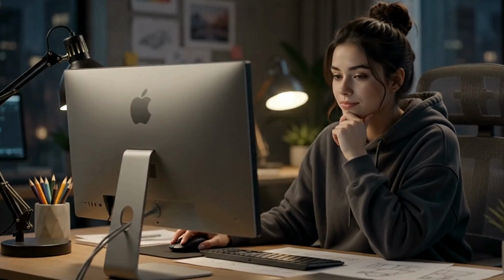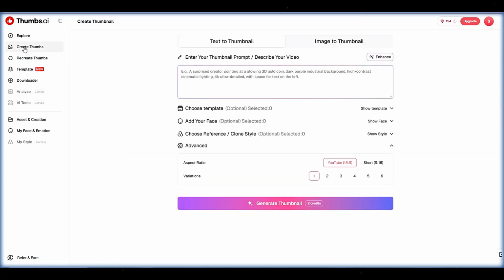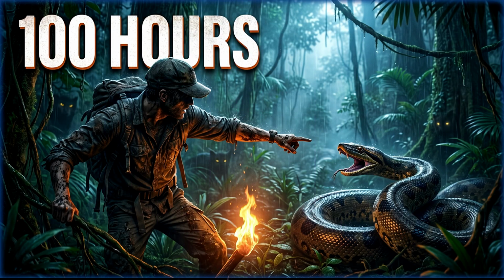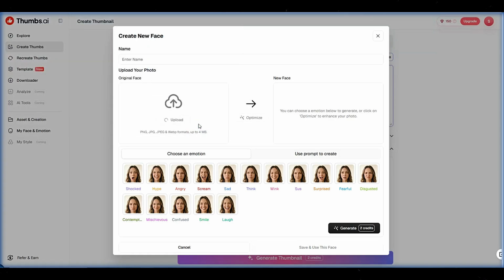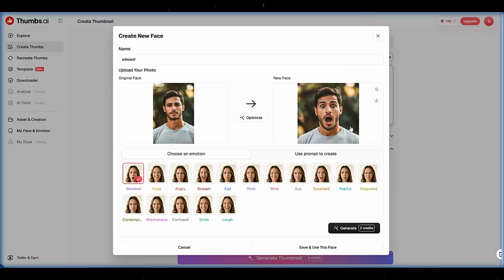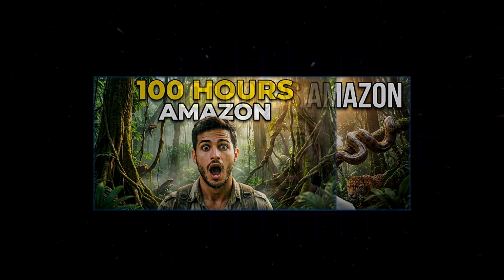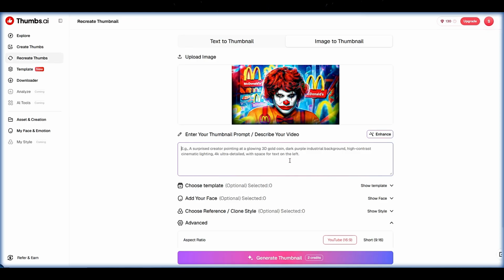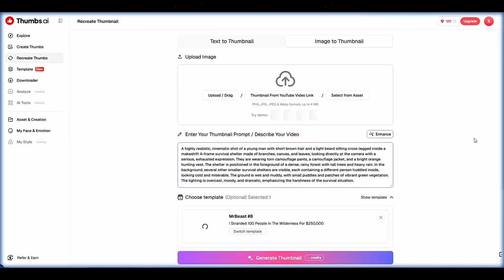Can Thumbs AI Really Create Viral Thumbnails in Seconds?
Want to explode your YouTube views? The secret lies in your thumbnail!

In this video, I test Thumbs AI, an AI thumbnail generator that claims to create professional, high-CTR YouTube thumbnails in seconds—even if you have zero design skills.

I tested its Create Thumbs, Recreate Thumbnail, and Templates features across multiple niches, including Health, Psychology, Documentary, and Survival. I also recreated popular thumbnail styles inspired by creators like MagnatesMedia to see whether Thumbs AI can actually deliver professional results.

Can it really replace a thumbnail designer, or is it just another AI marketing claim? Watch until the end to see the results and decide for yourself.

✅ Get 20 FREE Points when you sign up (up to 10 thumbnail generations).
✅ Complete your first generation task and receive 10 extra Points (up to 5 more generations).
🎉 That's 15 free generations to test Thumbs AI yourself.